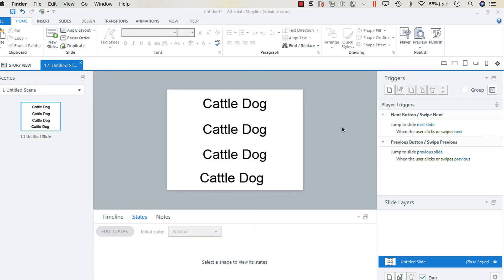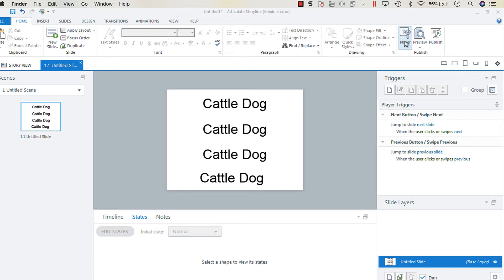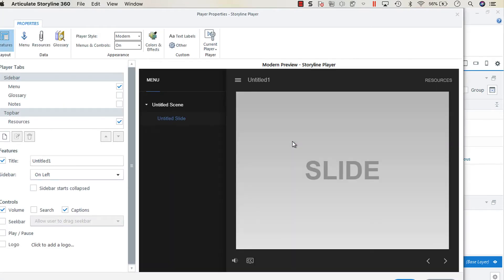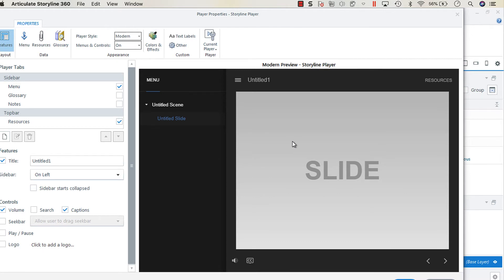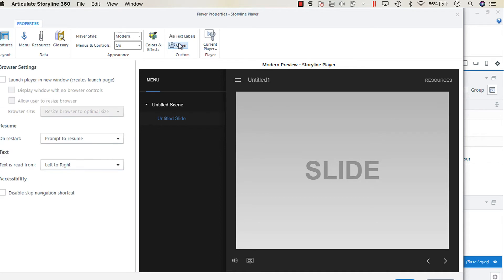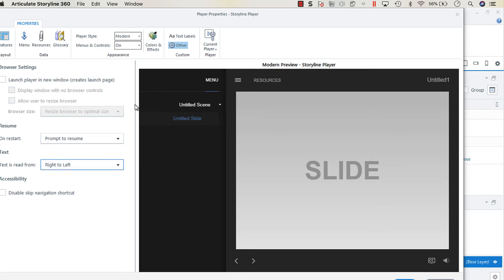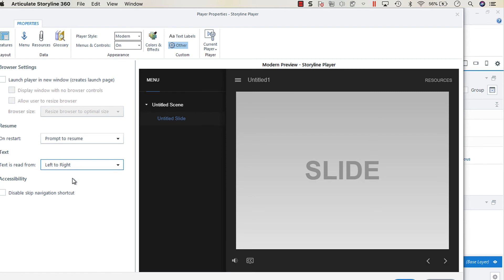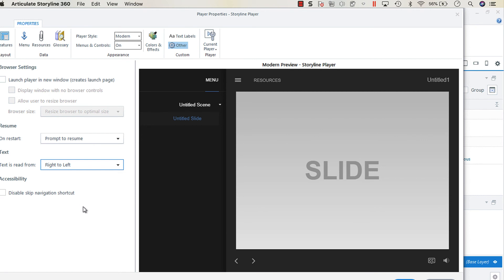Change Text from Being Read Left to Right in Articulate Storyline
In this screencast, I'm showing you another tip when working with translations - particularly languages that read from right to left instead of left to right (the default). It's important to consider this to ensure you're addressing the needs of your learners.